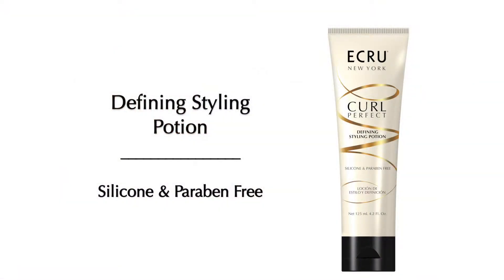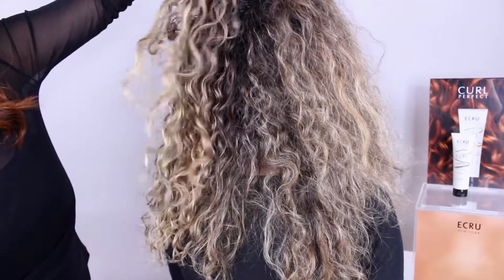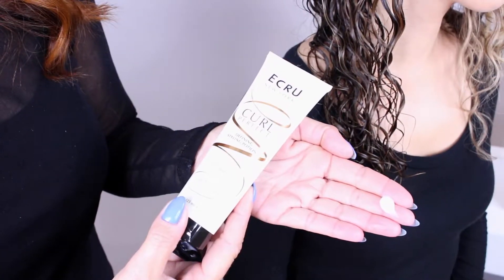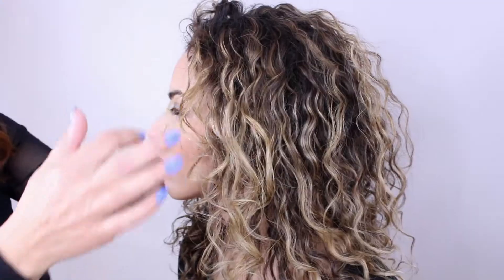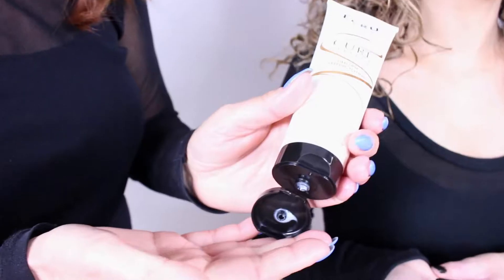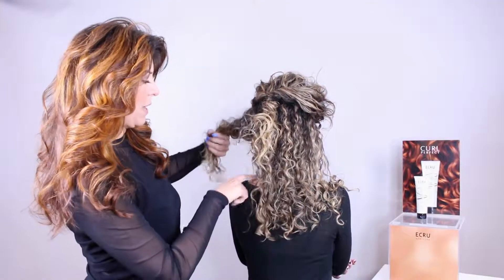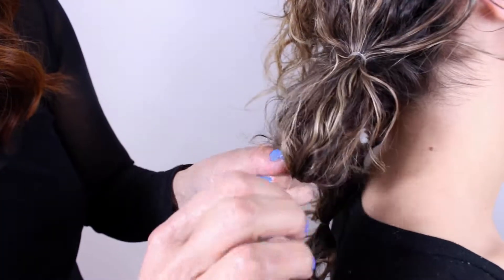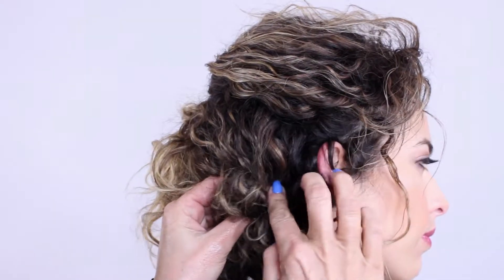Defining Styling Potion - Curl Up